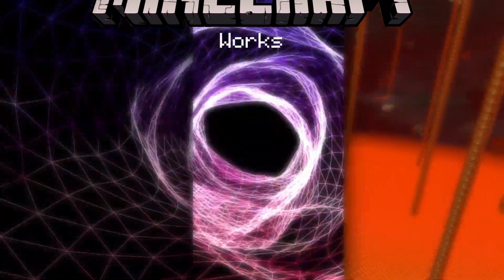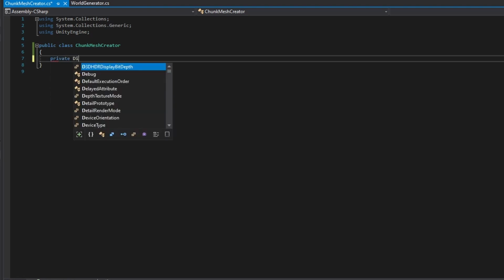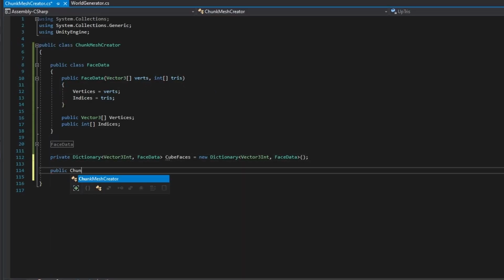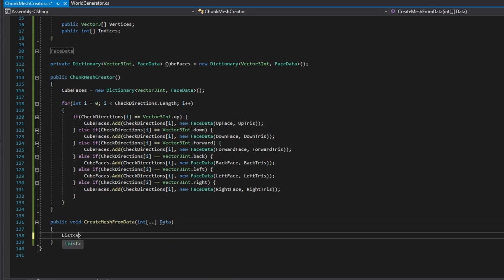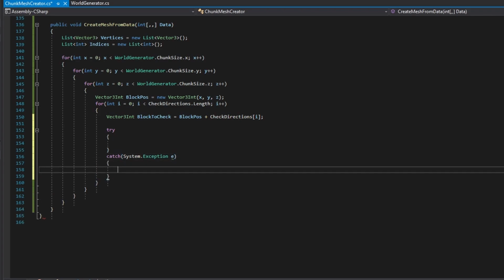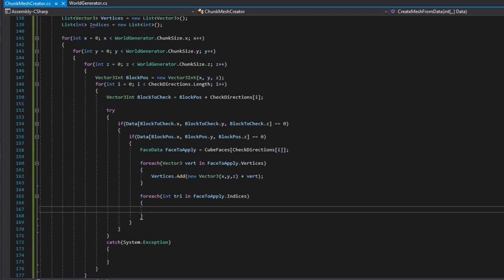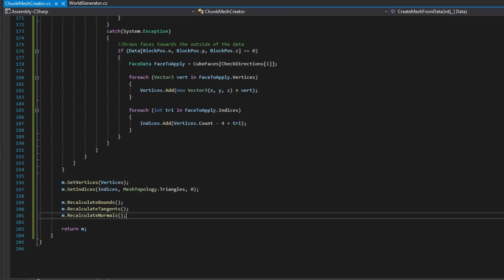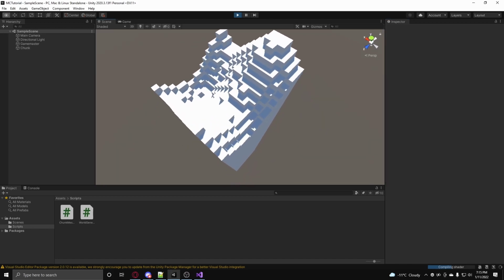How Minecraft Works | Chunk Mesh Creation [C#] [Unity3D]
In this video, I go over how I recreated Minecraft's chunk mesh generation. This series of 'How Minecraft Works' will go over how I recreated many features of Minecraft on my own, and the code behind it so you can learn from the process.

-= Music =-